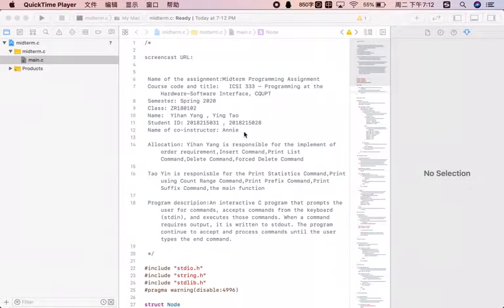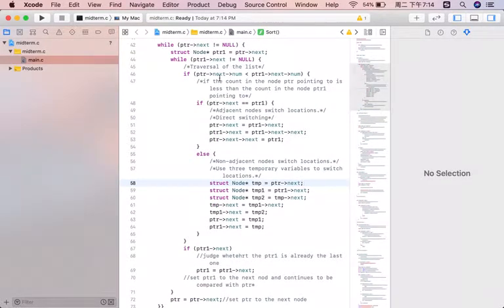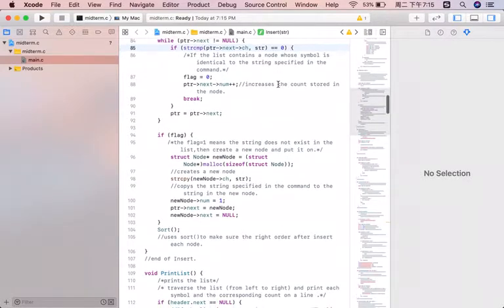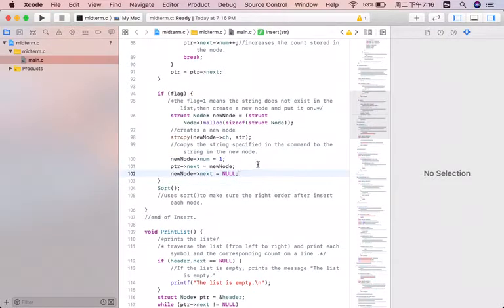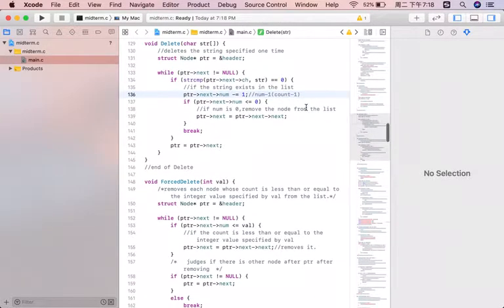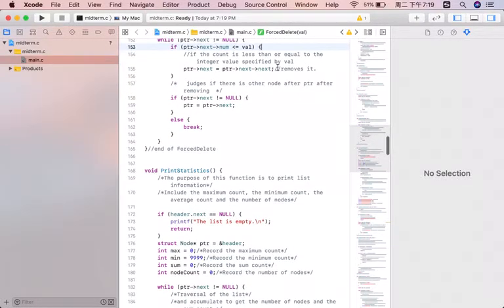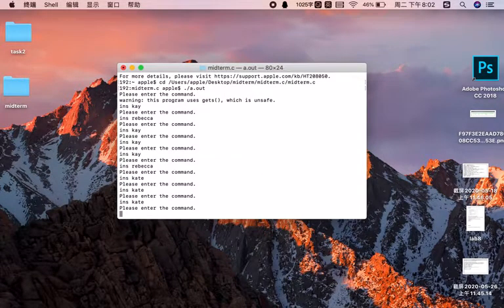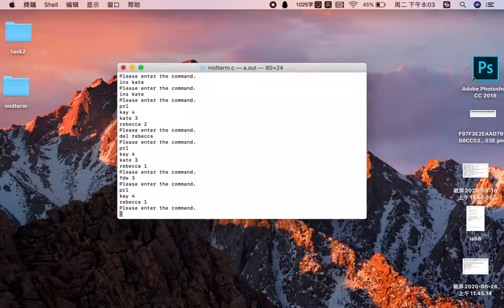Video on Midterm Programming Assignment By Yihan Yang 2018215031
Midterm Programming Assignment need to submit a URL